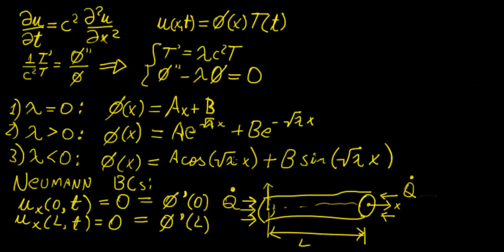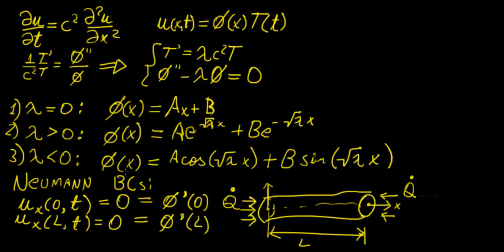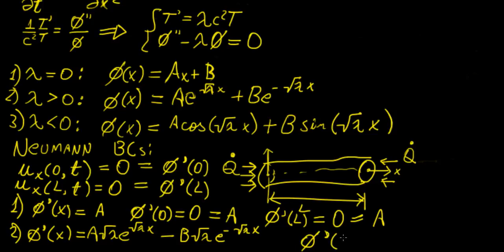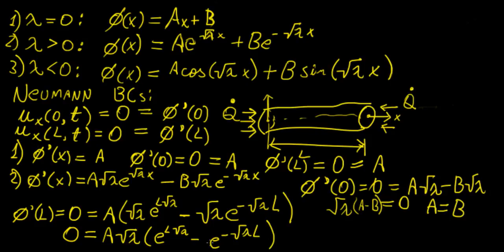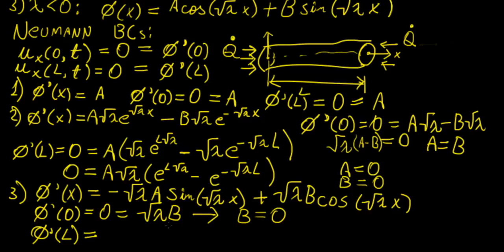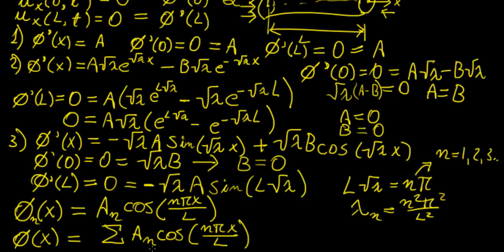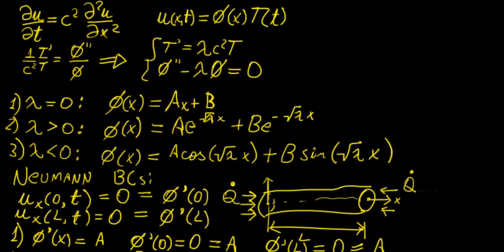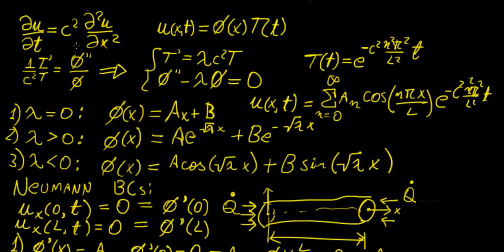Solving PDEs with separation of variables 3 | Boundary Value Problems | LetThereBeMath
Here we find the particular solution to the 1D heat equation for given Neumann boundary conditions.